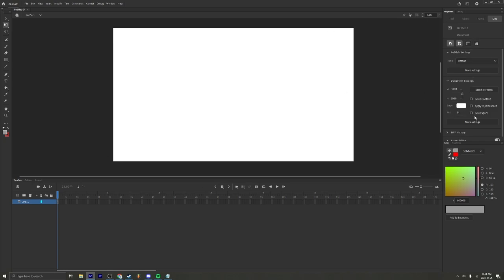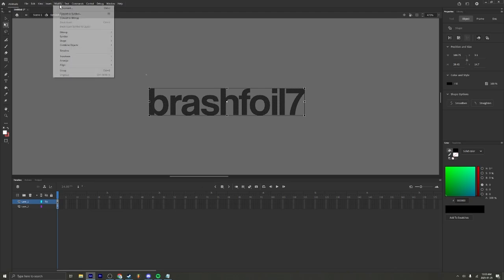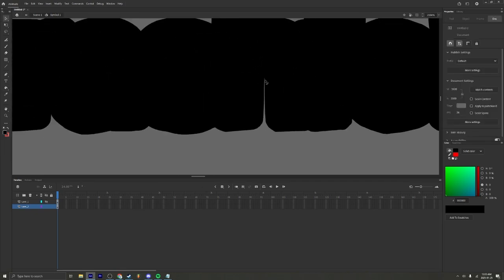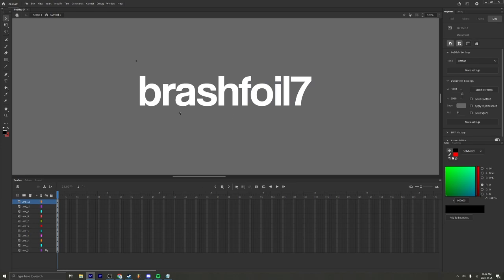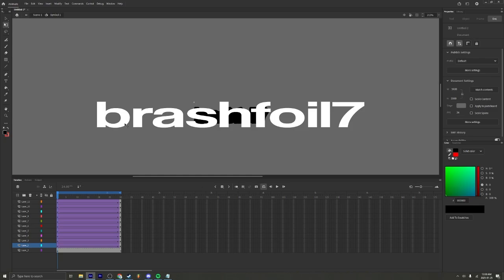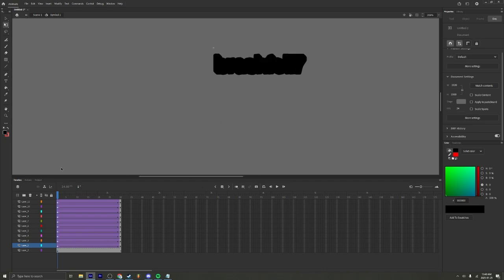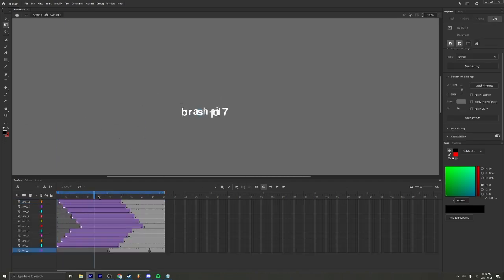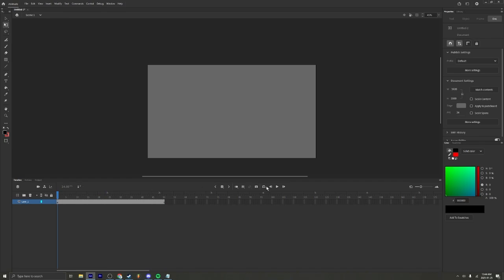how to make that letter animation thing in my banner [adobe animate]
bad tutorial